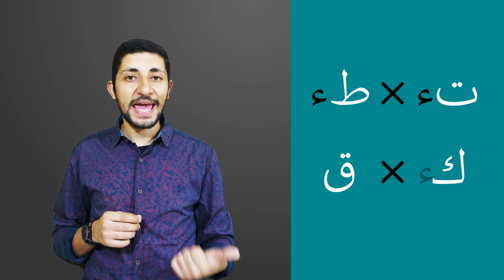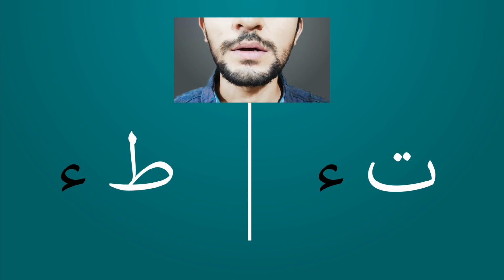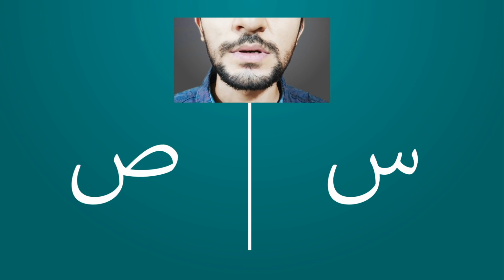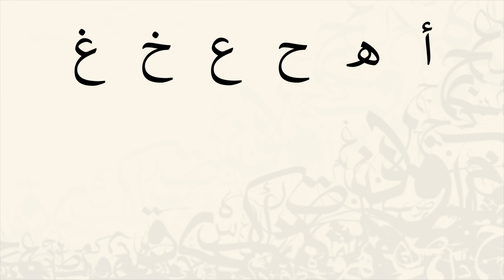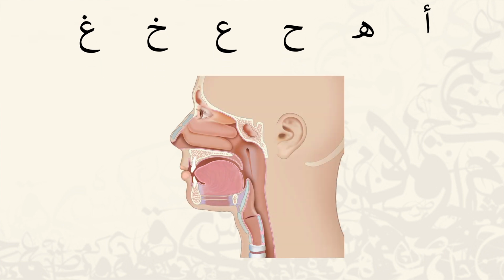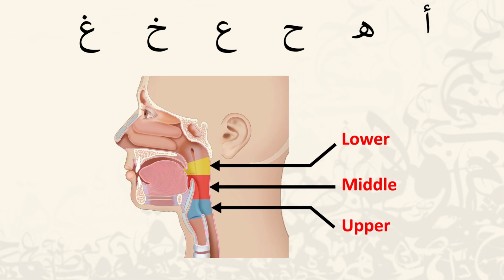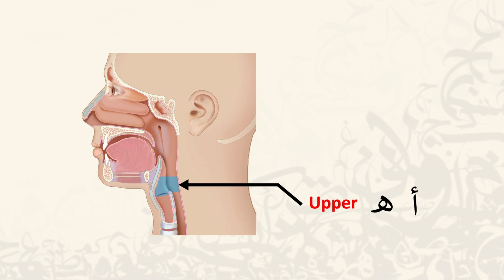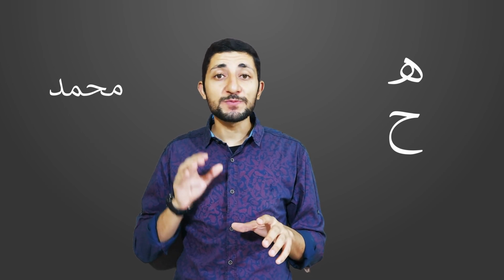All Arabic Pronunciation you need to improve your Speaking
Arabic pronunciation can be improved by practicing the differences between the Arabic sounds especially the unique sound of Arabic.
In this lesson, I covered all the pronunciation tips you'll ever need to improve your spelling and speaking Arabic.

Chapters:
0:00 Lesson Introduction
1:34 First two couples ( ت × ط ) & ( ك × ق )
3:32 Application ( ترك × طرق )
4:36 Opposition between ( س × ص )
5:53 Opposition between ( د × ض )
7:30 Application using the word ( منضدة )
8:02 Throat Sounds Overview
9:53 Distribution of throat sounds
10:04 Upper throat sounds ( ء - هـ )
10:51 Middle throat sounds ( ح - ع )
11:58 A Serious Issue with ( هـ - ح )
13:27 Lower throat sounds ( خ - غ )
14:26 Tongue sounds ( ث - ذ - ظ )
16:07 Difference between ( ذ - ز )
16:30 Lesson Conclusion